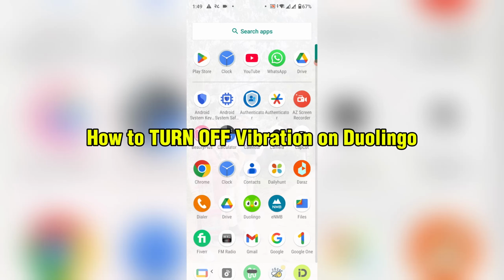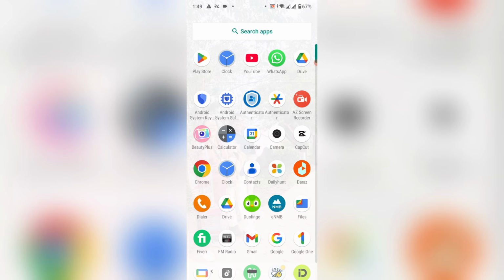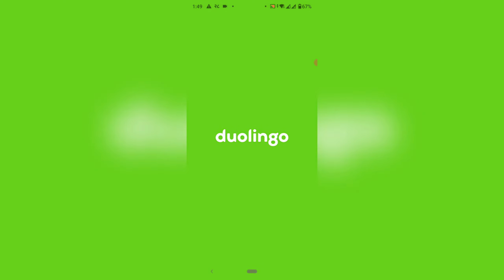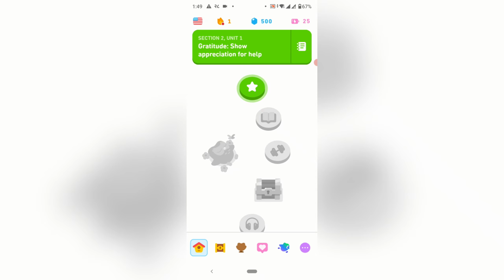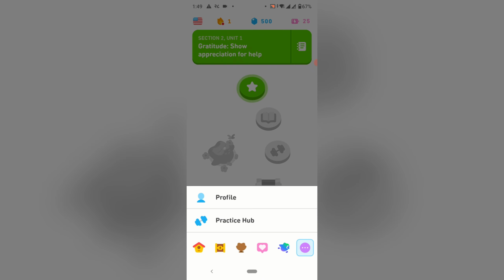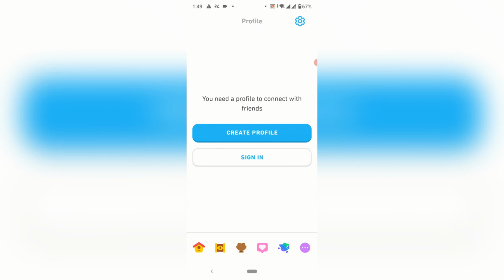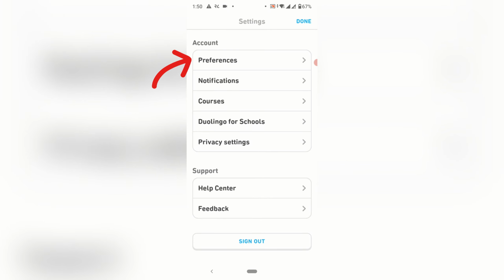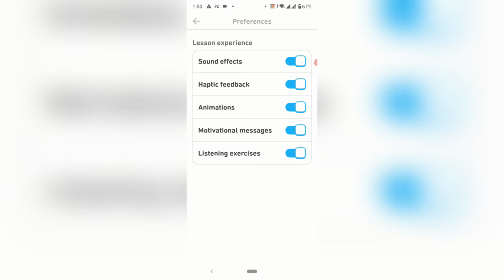How to Turn Off Vibration on Duolingo – Step by Step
In this DelftStack tutorial, you'll learn how to disable vibration (haptic feedback) on Duolingo along with optional sound, animation, and other features. Make your learning experience quieter and more focused!

🔹 What You'll Learn in This Video:

✅ Access Duolingo settings from your profile
✅ Turn off vibration/haptic feedback
✅ Optional: disable sound effects, animations, motivational messages, and listening exercises
✅ Quick, simple, and distraction-free setup

📌 Timestamps:

⏱ 00:00 - Welcome & Introduction
⏱ 00:04 - How to turn off vibration on Duolingo
⏱ 00:11 - Open Duolingo, go to profile & settings
⏱ 00:37 - Turn off haptic feedback & optional features
⏱ 00:50 - Successfully turned off vibration
⏱ 00:55 - Check out more DelftStack tutorials

Follow this guide to customize your Duolingo app and enjoy a distraction-free, quieter learning experience. Perfect for focused practice anytime!